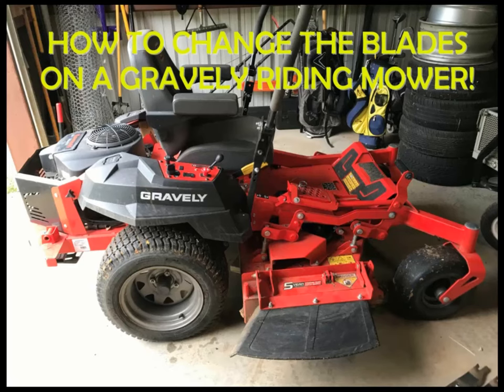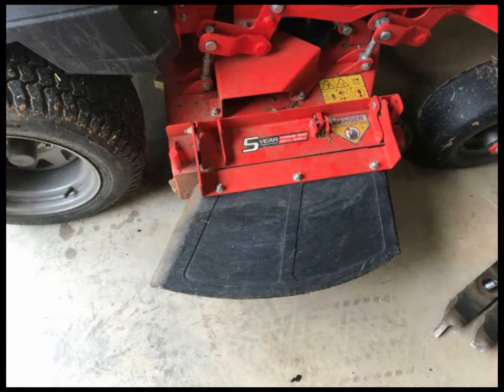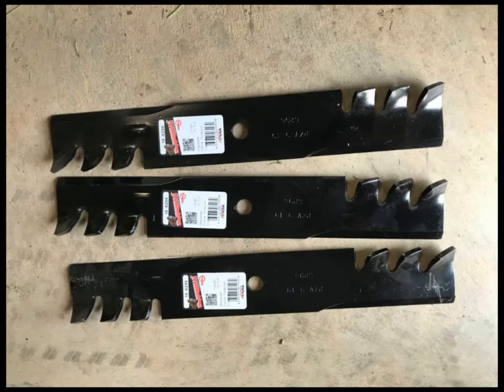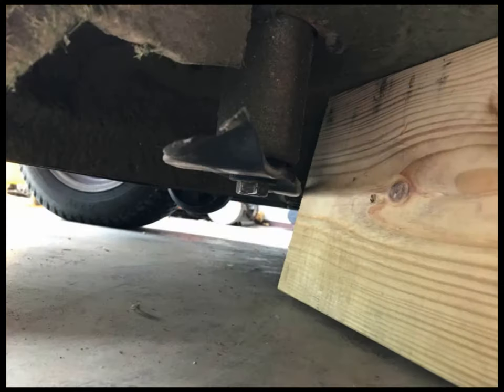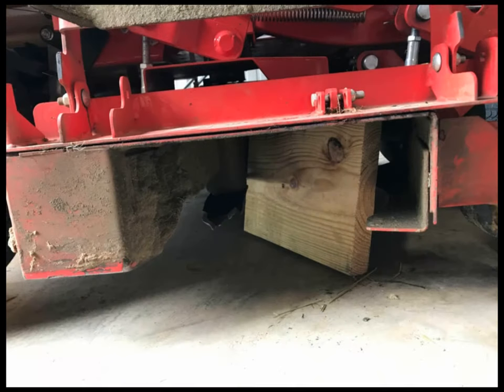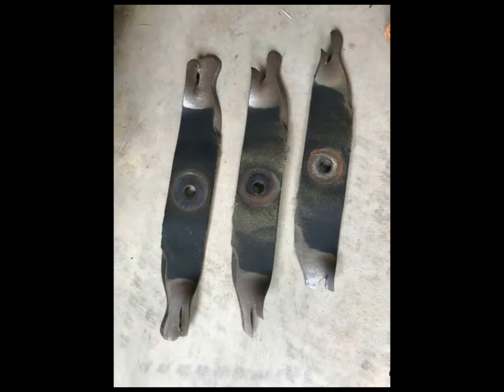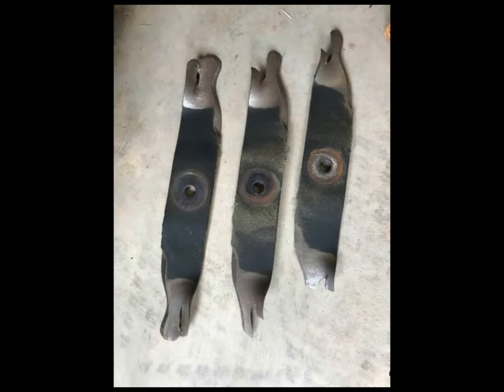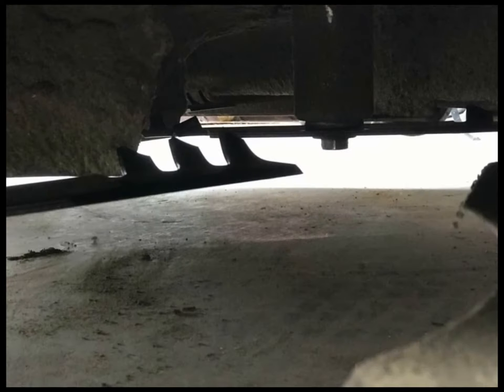HOW TO EASILY CHANGE THE BLADES ON A GRAVELY RIDING MOWER!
In this tutorial, I'll show you how to easily change the blades on a Gravely riding mower. This specific mower is a ZT HD-44, but it should be the same on other Gravely zero turn mowers.

We have a lot going on here at Bevan Farm, so you're sure to find something that interests you! We'll have content about animals, cars, small farm life, gardening and even DIY tutorials.